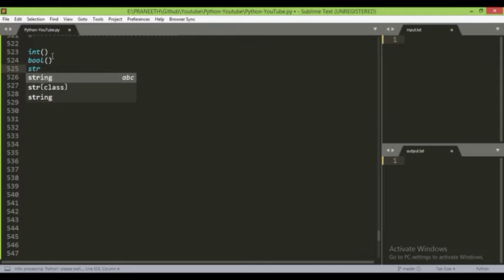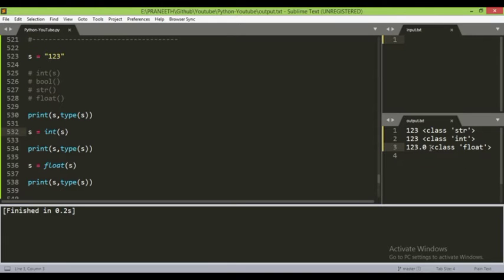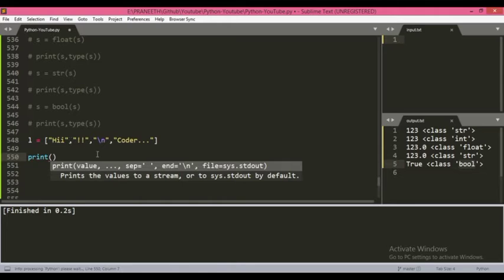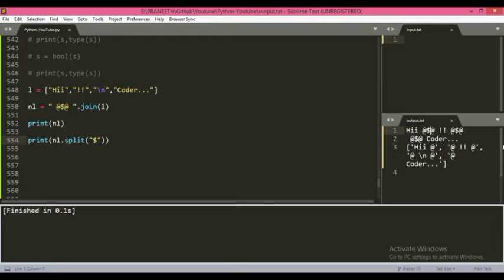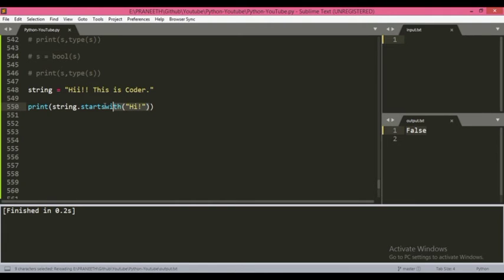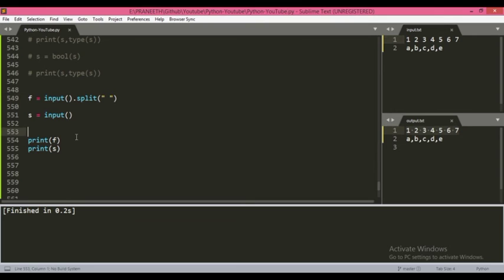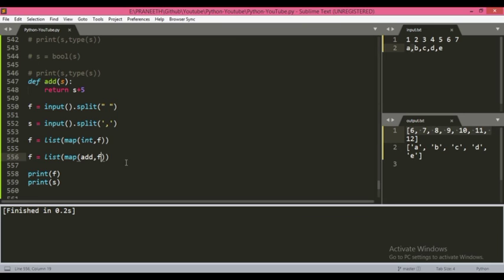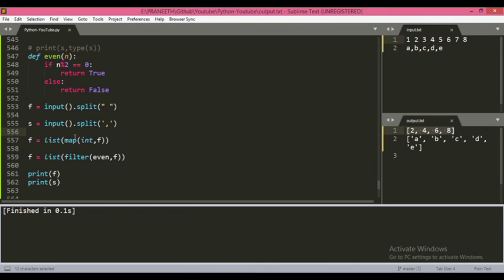Special Functions-21 | Learning Language 18 | GOLD-IN-ICPC-FOR-INDIA | VIDEO SERIES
These are some of the main Functions basically used by the Competitive Programmers to easily do input/output and make their programming journey more simpler.